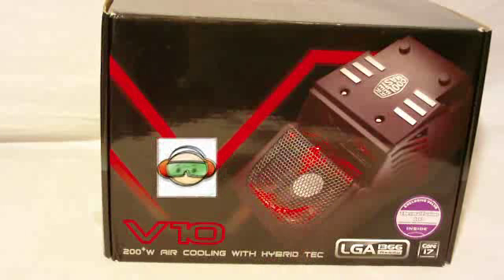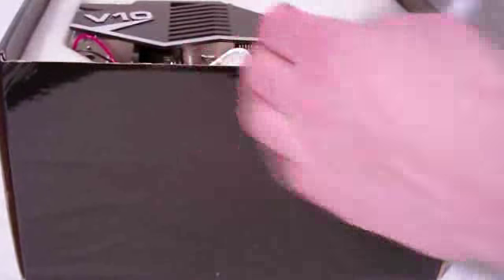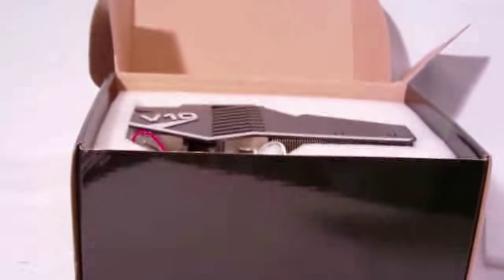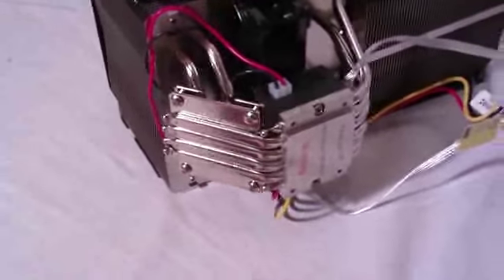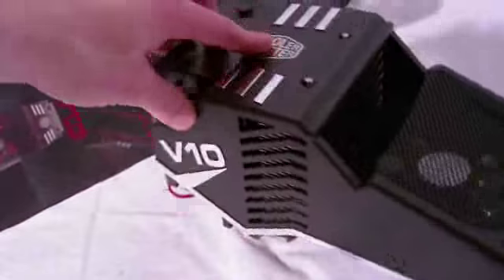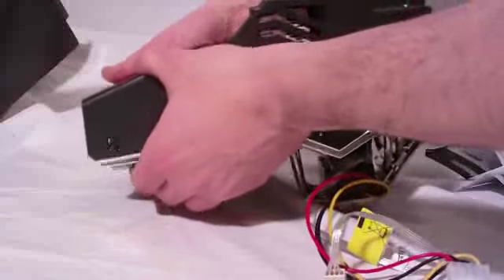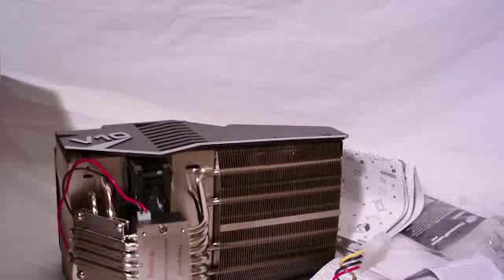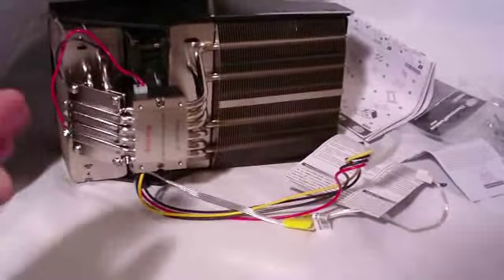Cooler Master V10 TEC CPU Cooler Unboxing